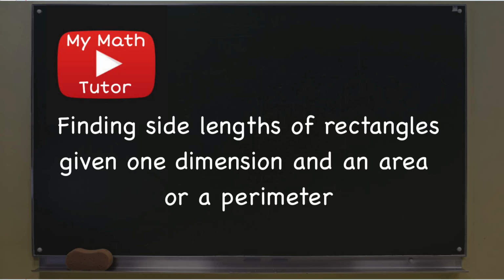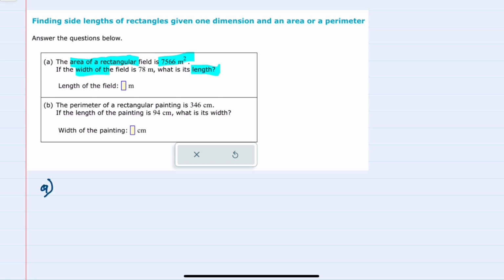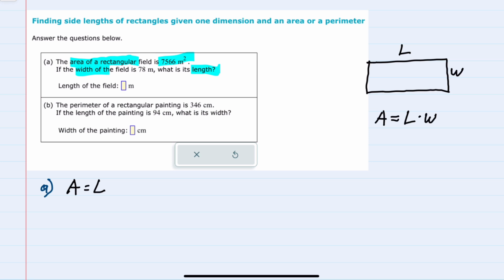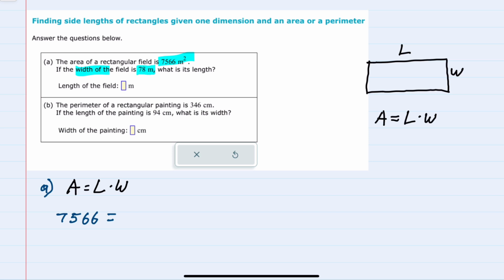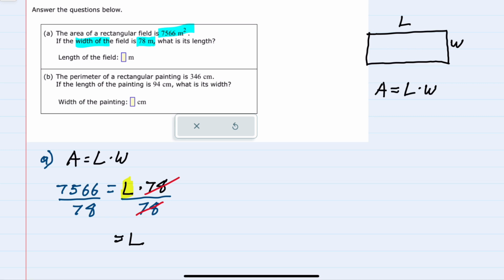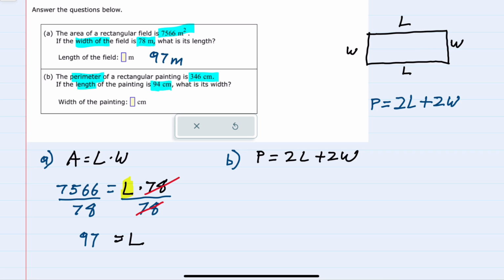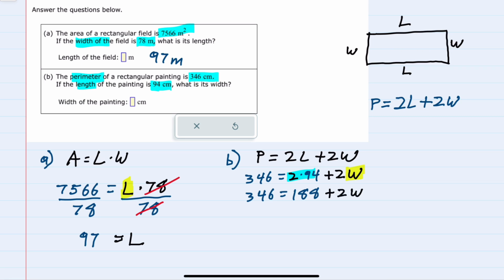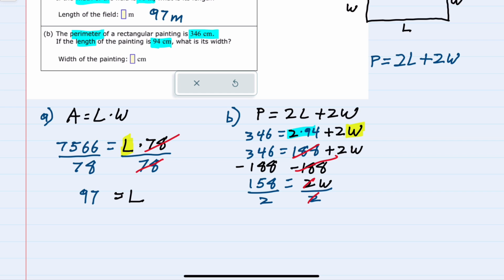ALEKS | Finding side lengths of rectangles given one dimension and an area or a perimeter